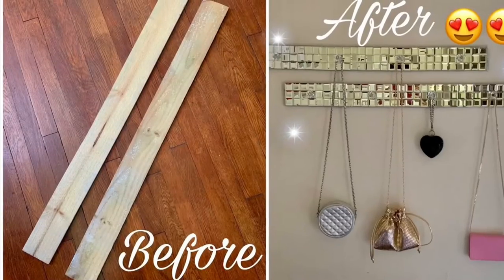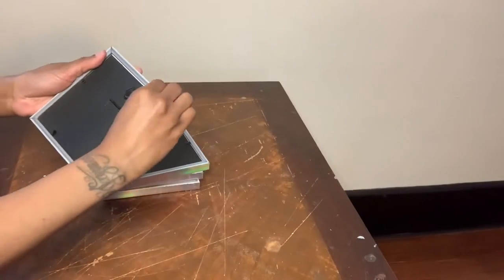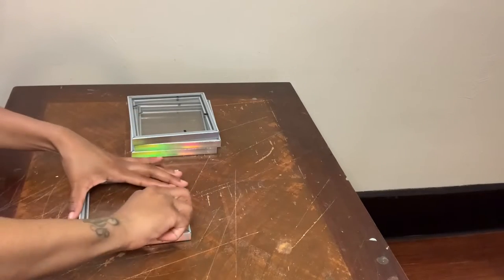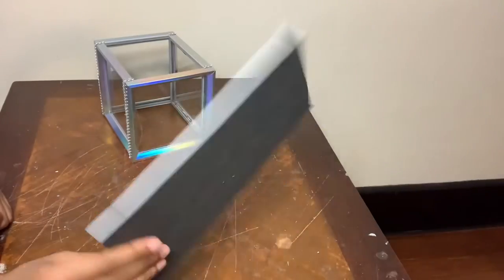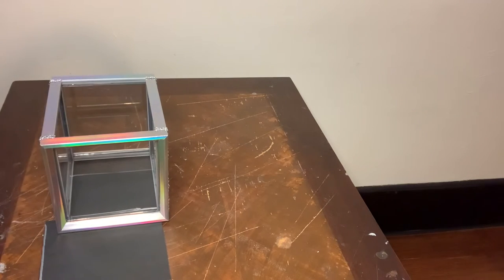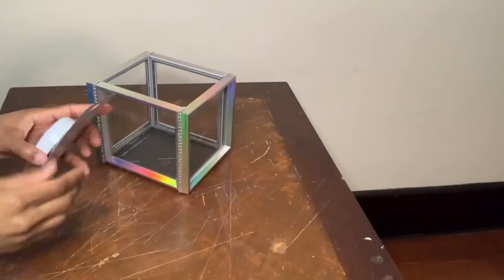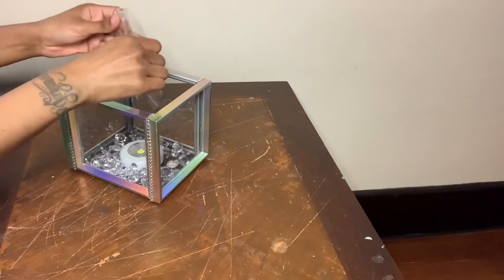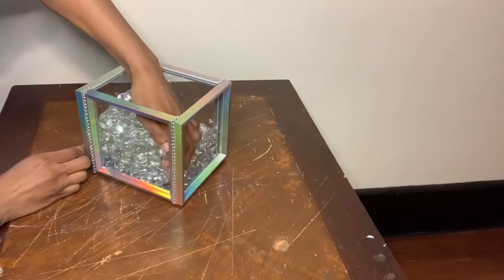DIY Table Picture Frame Flower Box Decor || Dollar Tree DIY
DIY Table Picture Frame Flower Box Decor created on a budget. This Dollar Tree DIY glam table flower box has a very unique look and can be used for weddings, parties, baby showers, or your everyday home decor. All items used in this video are from Dollar Tree!

✨Items used ⬇️

                 *ALL ITEMS ARE FROM DOLLAR TREE*

Photo Frames

Bling Wrap

Led Push Light

Glass Gems

Acrylic Gems

Flowers